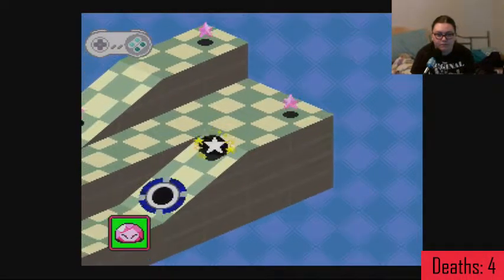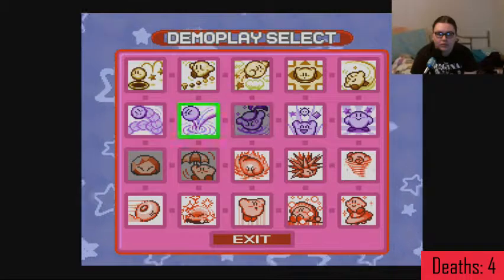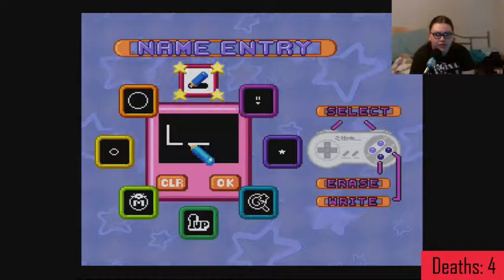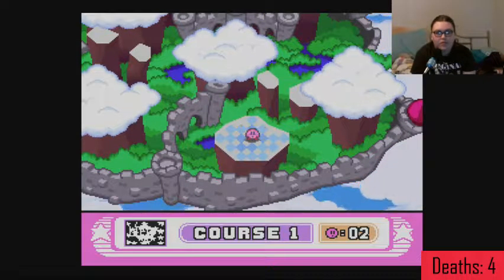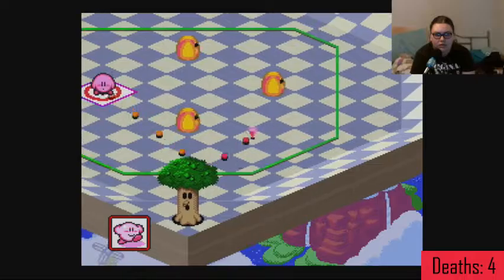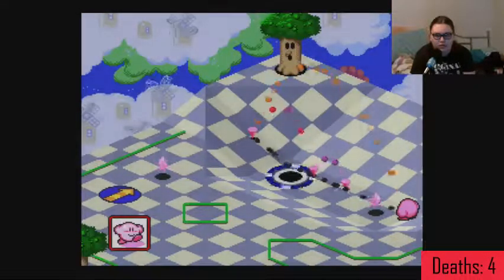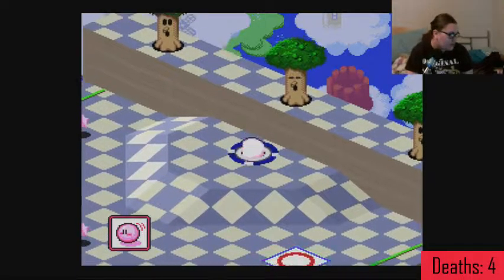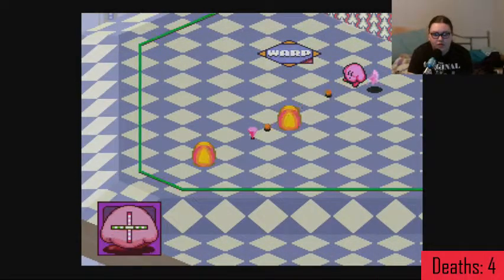Elley Streams Kirby's Dream course!!!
This was something I wanted to play a little now that I have a wiiu (Thanks Jesse!) and I'm pretty sure I'm shitty as hell. Any tips you guys have will be looked at the next time I try this again or be used to defeat Jesse when he comes back!

Tips can be donated here! Either they'll be read out if they're during a stream or tweeted out on Twitter or both!!! Thank you in advance!